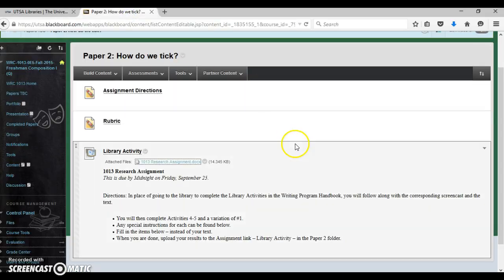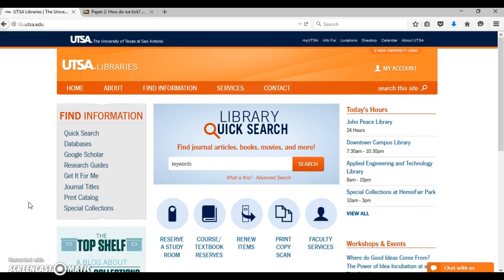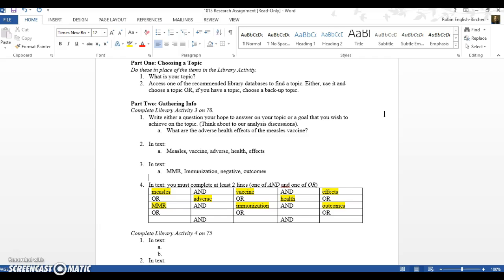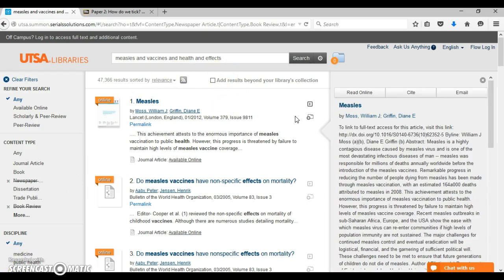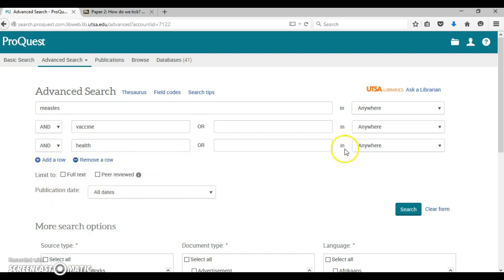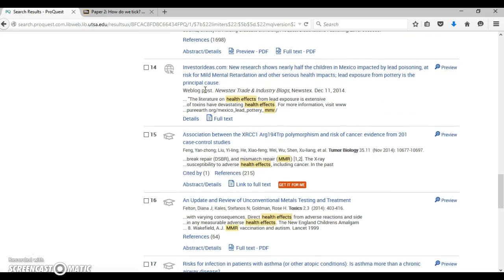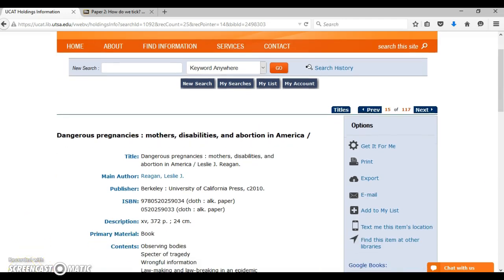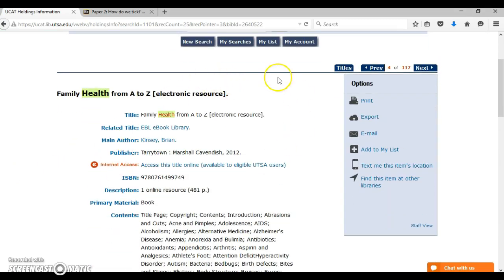Research Library Activity